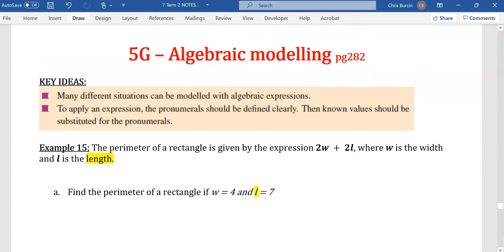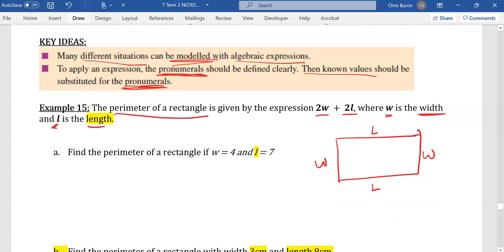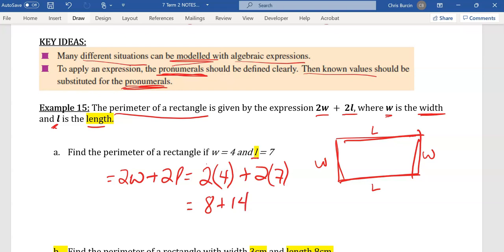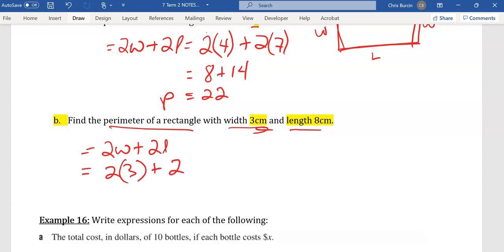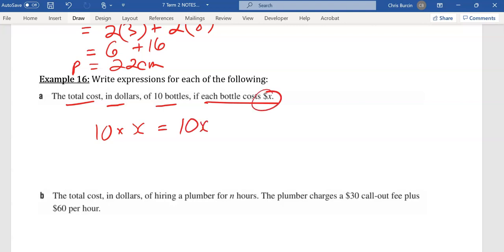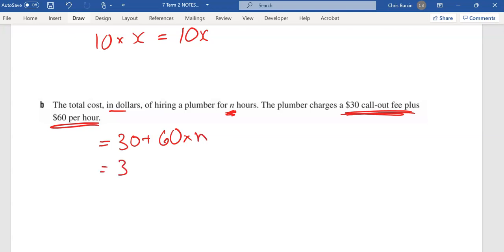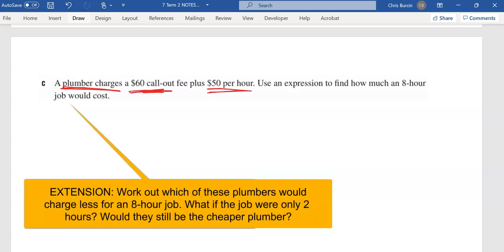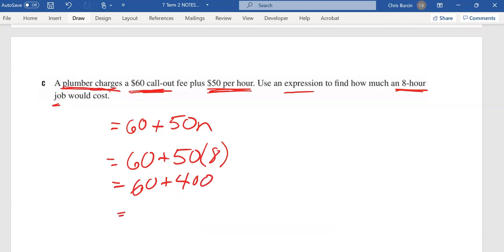Year 7 5G Algebraic modelling